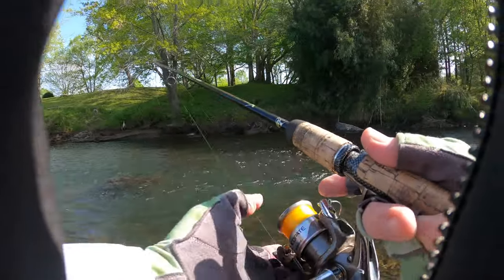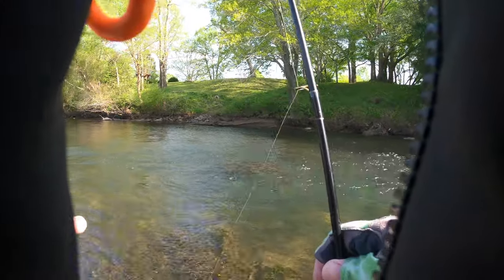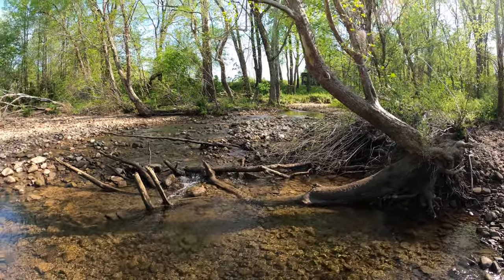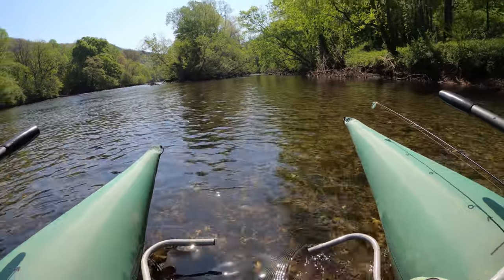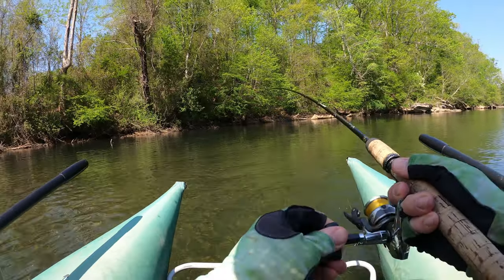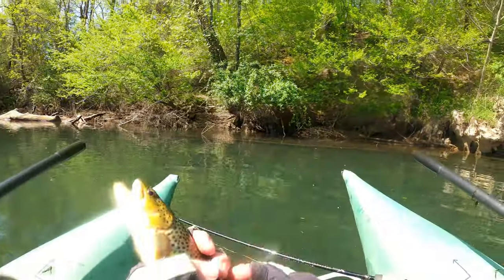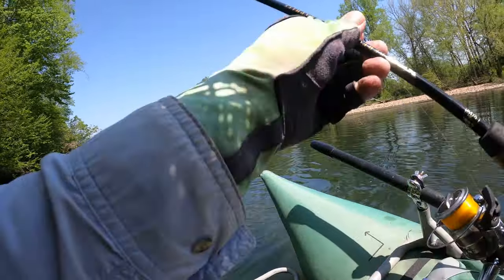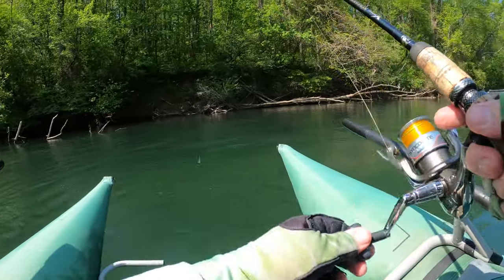Hiwassee River, East Tennessee - Rainbow and Brown Trout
Fishing on the Hiwassee River in East Tennessee.  Good results: Rainbow Trout and one Brown Trout